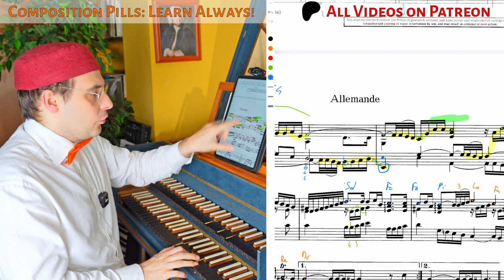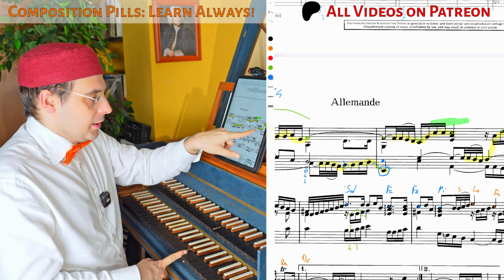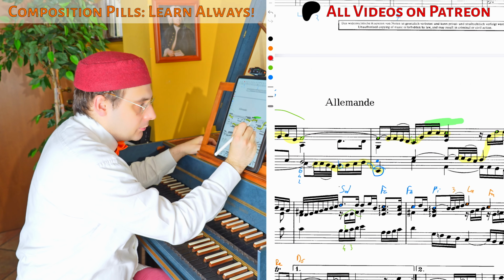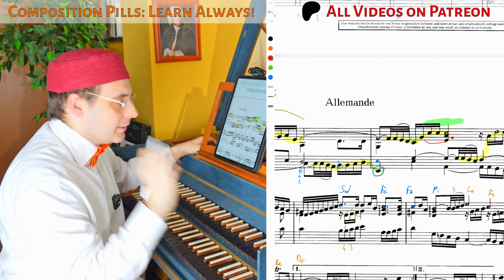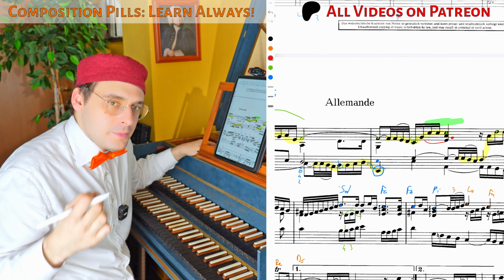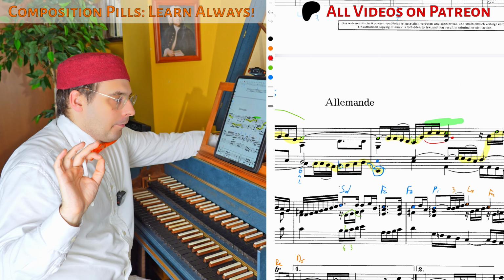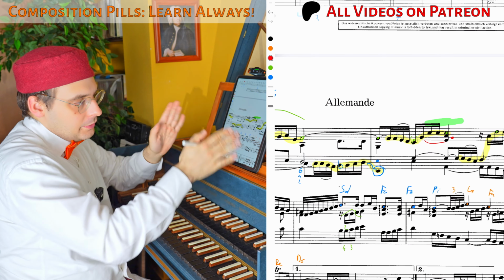CP #72 Allemande Prelude by Fischer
Learn every Day with new exclusive content!
Access now dozens of resources to improve and Become a Musicus Praticus Vip"

🧙‍♂️Musical APPRENTICESHIP:
Let Yourself be guided step by step on a journey to become a Musicus Practicus!

🎼 Composition COURSE
Learn to Compose Music with the Method of the Great Masters: Register your FREE Account of The Partimento Method: